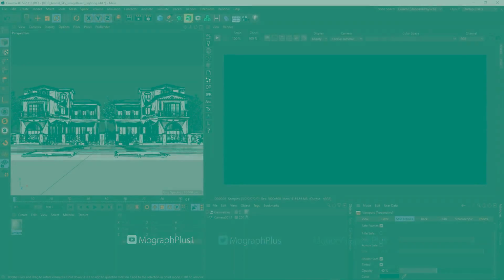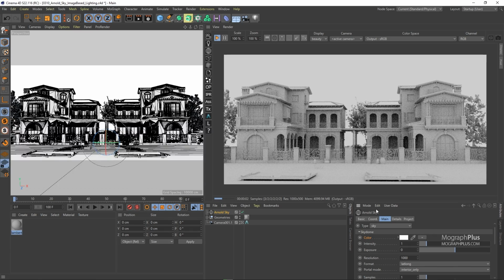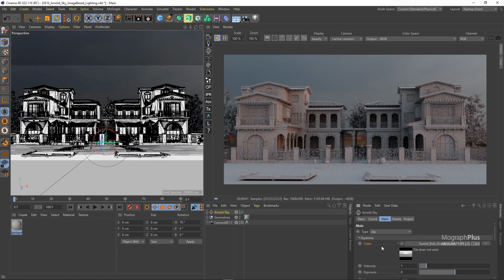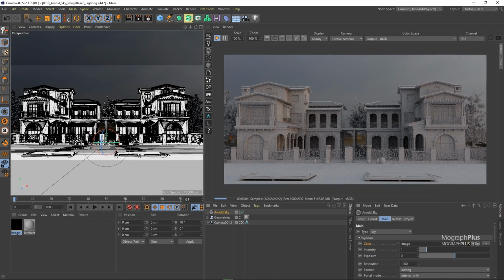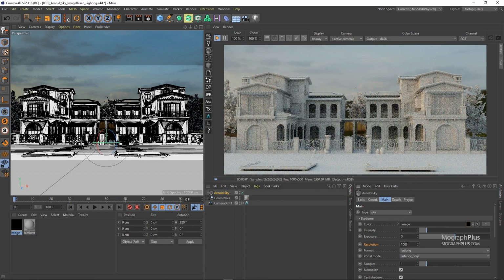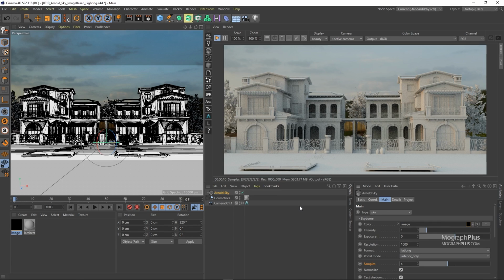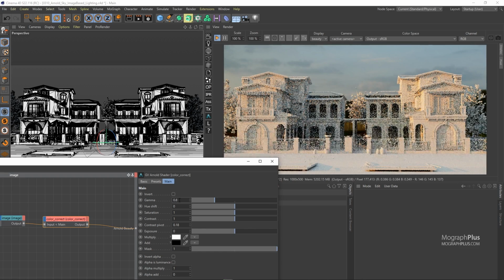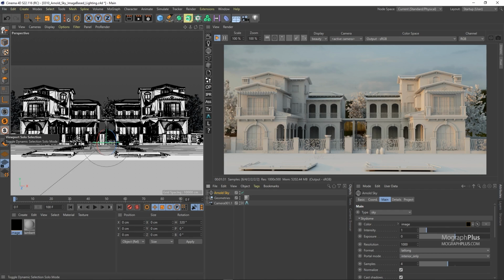22 Arnold Sky Image Based Lighting